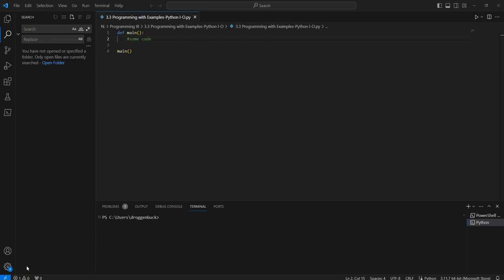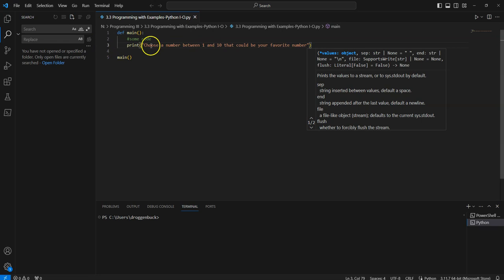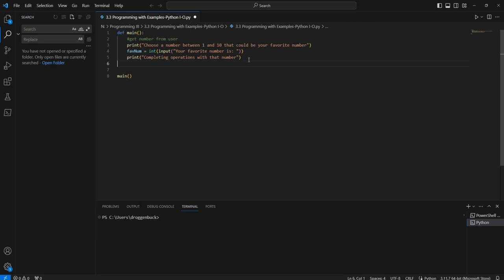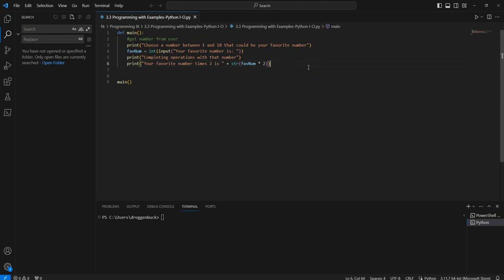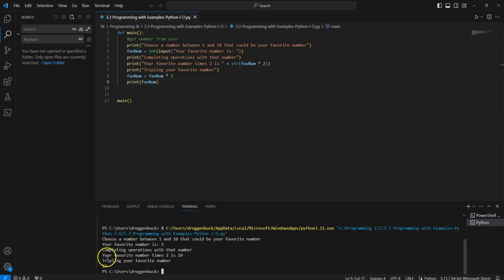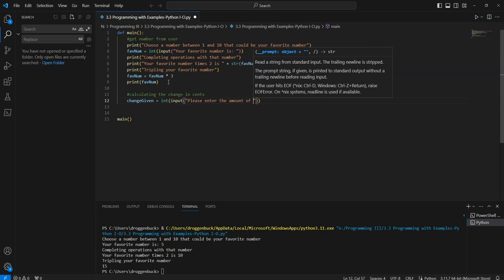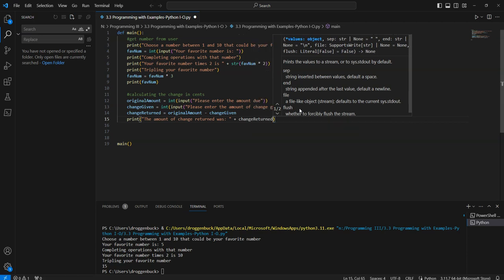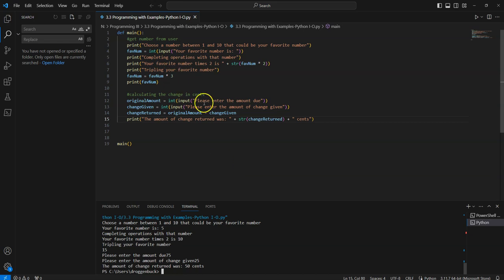3.3 Programming with Examples Python I-O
Looking at some examples of basic input and output in Python.